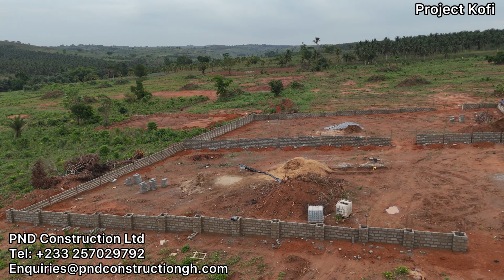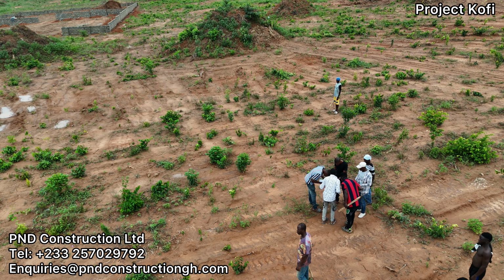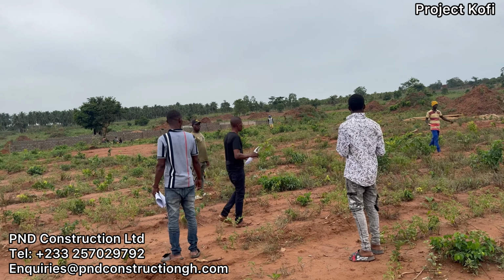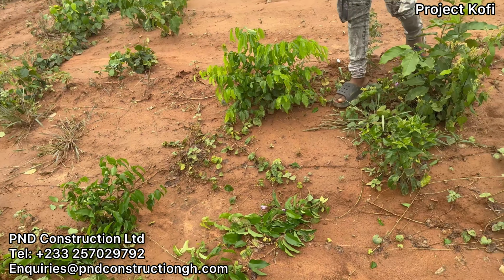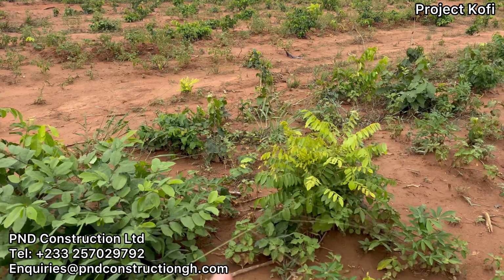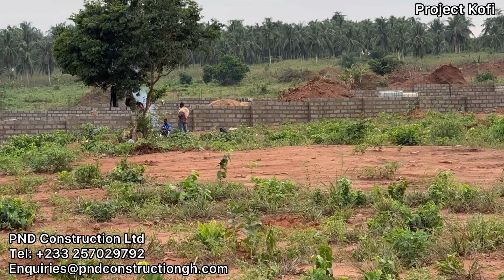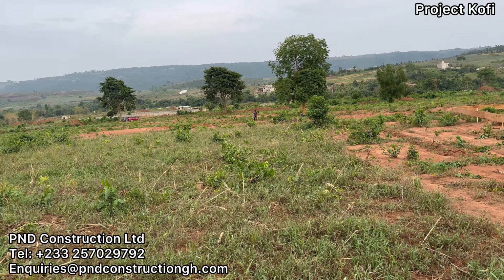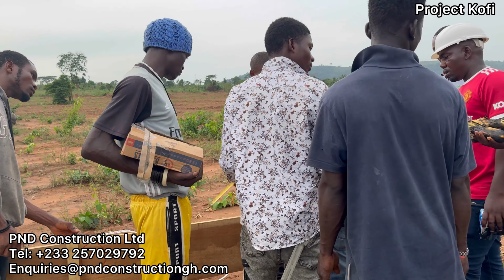Building in Ghana: Project Kofi 1.0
Here is a short video introducing Project Kofi a 5 bedroom property at Grace City. Lots of updates to come.

Do you have a building project you would like a consultation for we offer -
Poject management
cost estimate
Design & review
Refurbishment
Building products eg DPM /DPC, sika Water proofing solutions and Stone coated Roofing Sheets.
PND_ Constructiongh